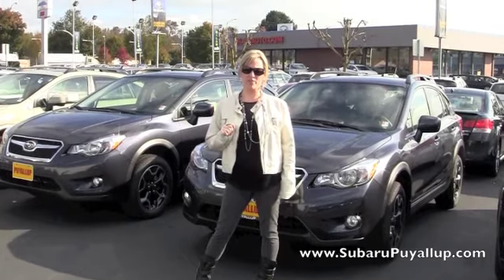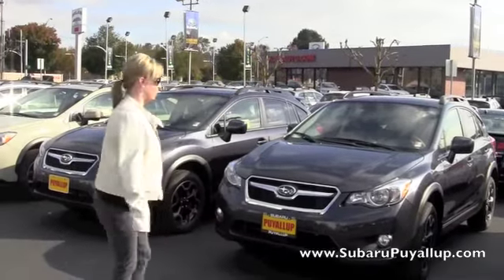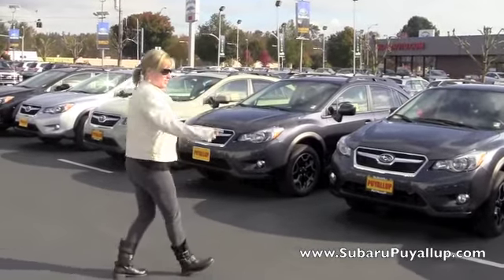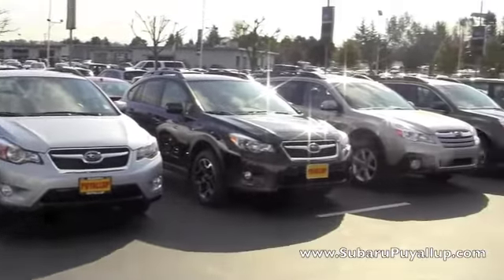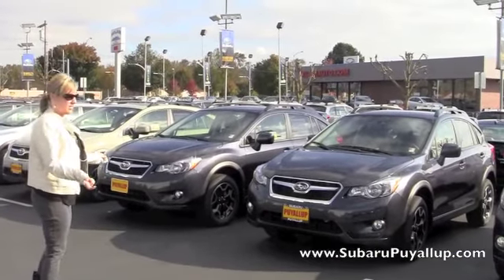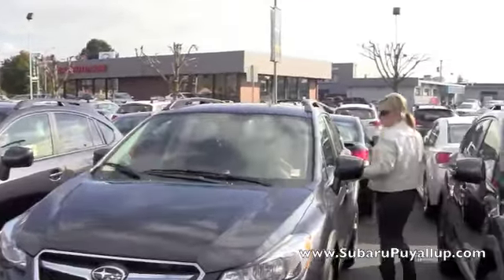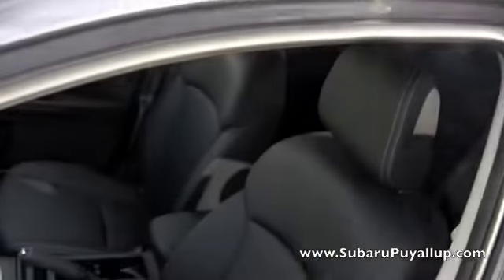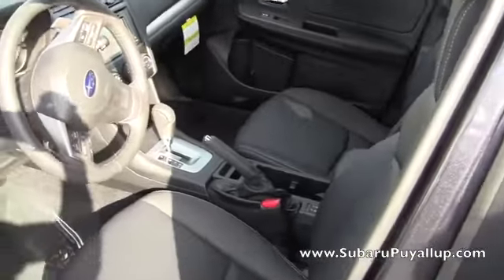2014 Crosstrek for Steven